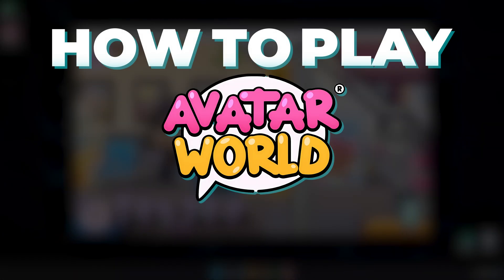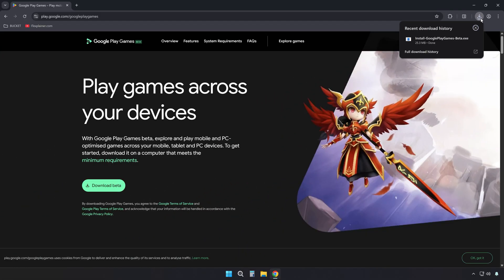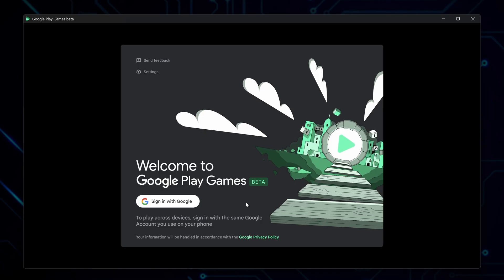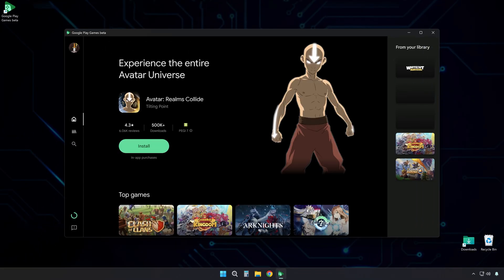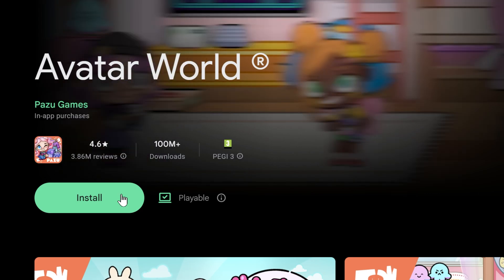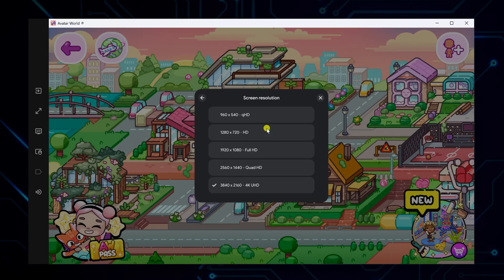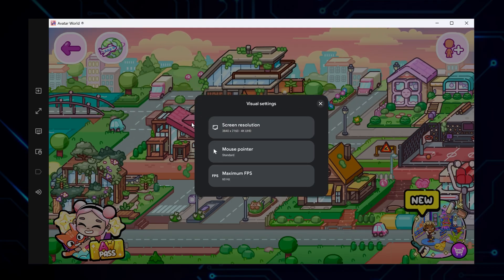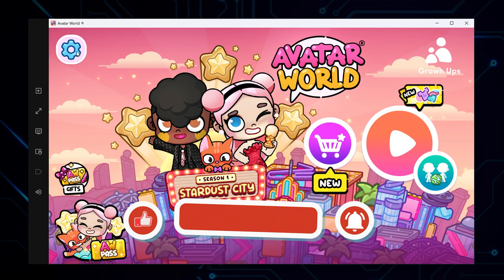How to Play Avatar World on PC - 100% Emulator-Free!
🎮 Here's how to play Avatar World on PC — 100% emulator-free and super easy to set up!
In this quick tutorial, I’ll show you exactly how to play Avatar World on your Windows computer using Google Play Games for PC — the clean, official way with no need for Bluestacks or third-party emulators. This is the smoothest way to get mobile games running directly on your desktop or laptop.

✅ Use Google Play Games Beta to run Android games on Windows
✅ Download and install Avatar World with no emulator needed
✅ Understand the “Playable” badge and what it means for stability
✅ Adjust resolution and FPS for better performance on any setup
✅ Resize mouse pointer and enable fullscreen with one click
✅ Works on most PCs — no special hardware required

🎥 Sections:
0:00 – Introduction
0:06 – Download and Install Google Play Games Beta
0:41 – Sign In and Set Up Your Google Play Profile
1:10 – Search and Install Avatar World on PC
1:39 – Launch Game and Adjust Visual Settings